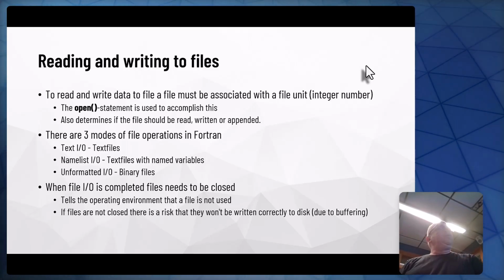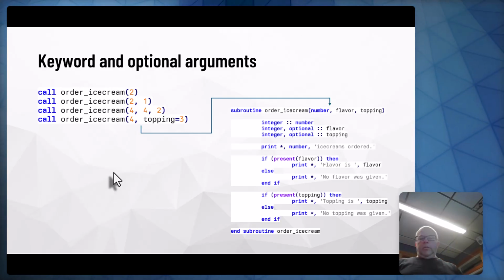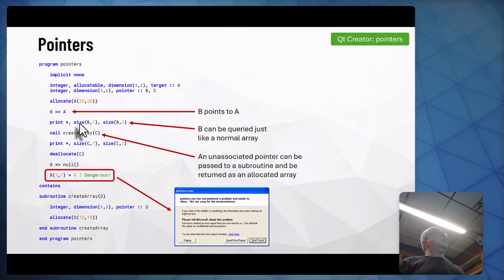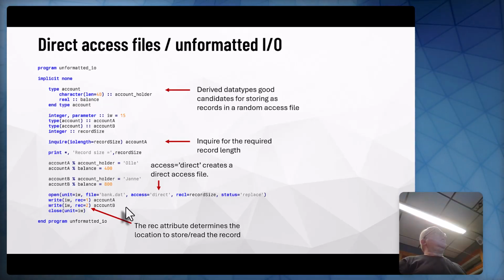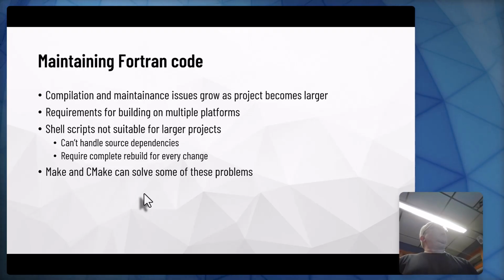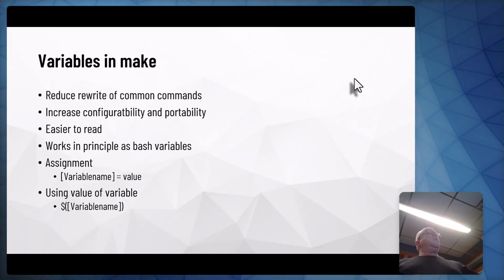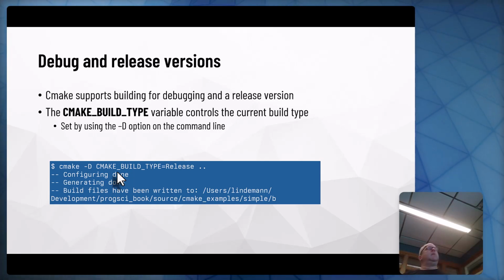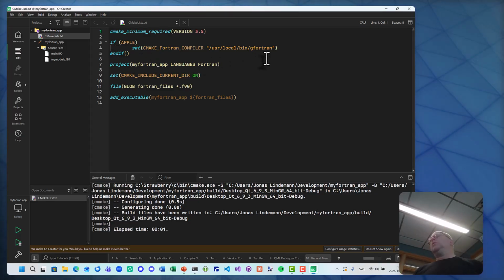Lecture 8 - Fortran part II - Tools